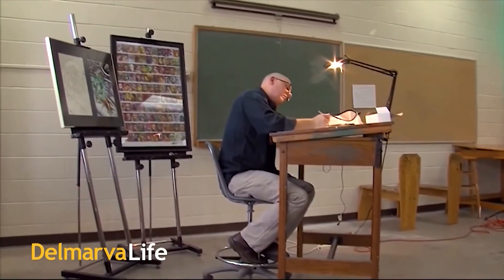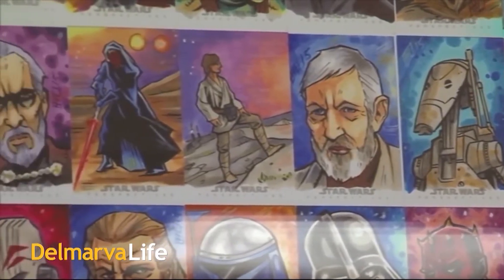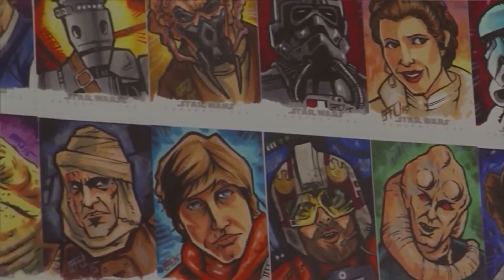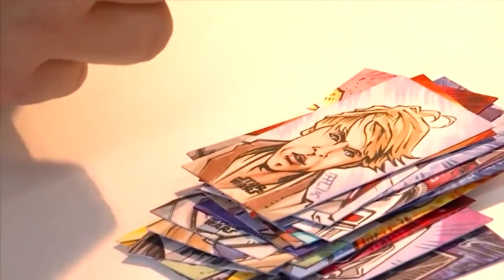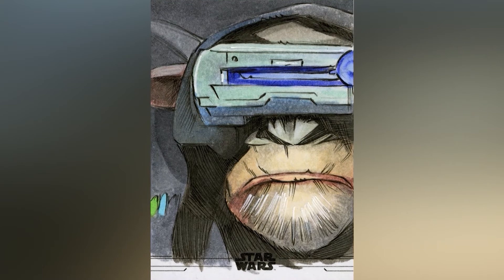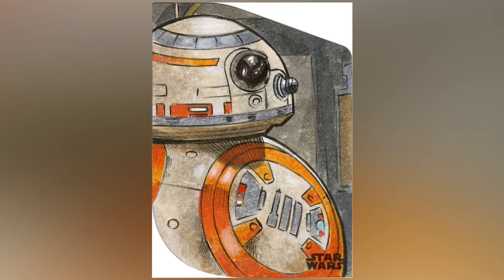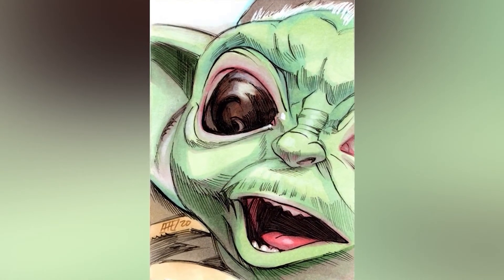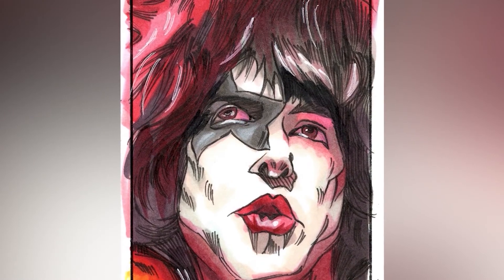Local Artist, Brad Hudson Has Worked With Star Wars, Marvel and More